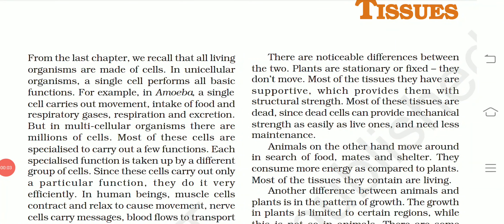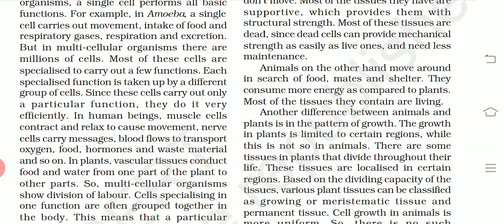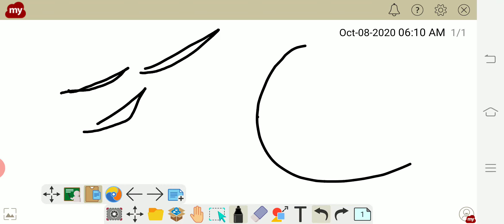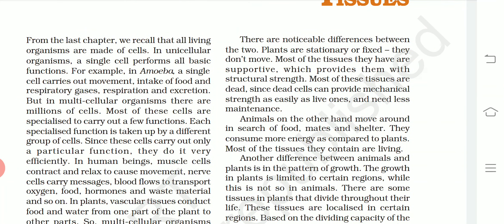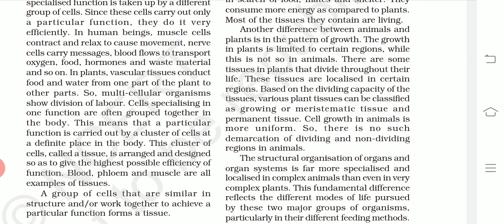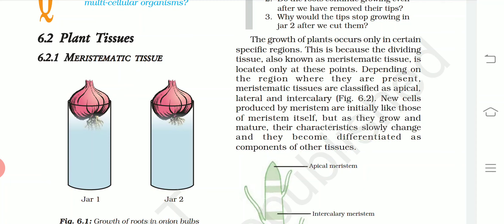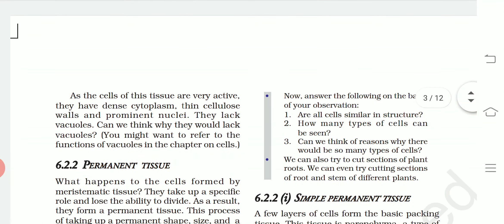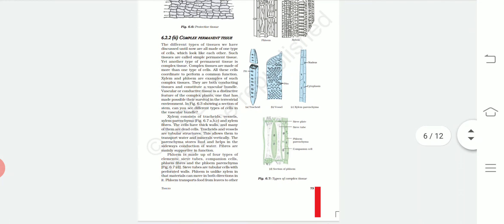Grade-9| NCERT Book| CBSE| ICSE |Science Chapter-6| Tissue